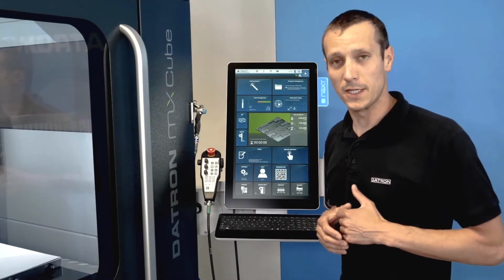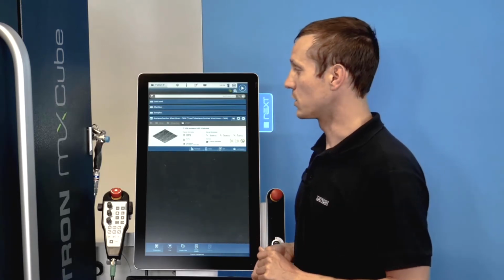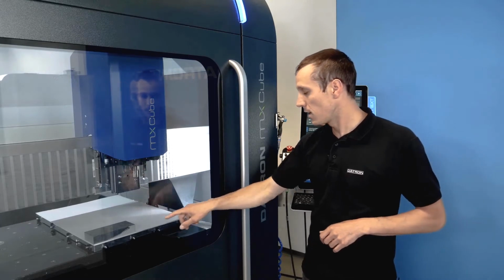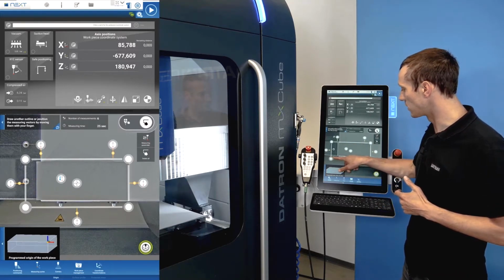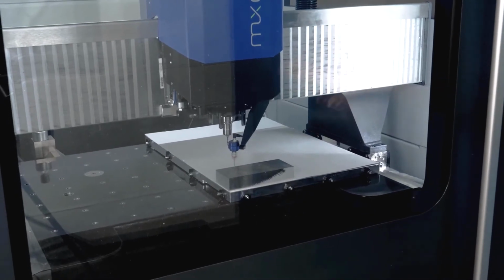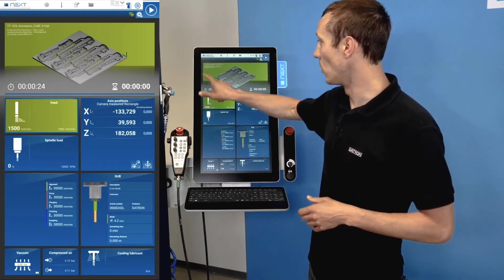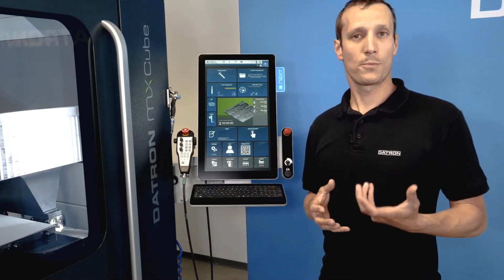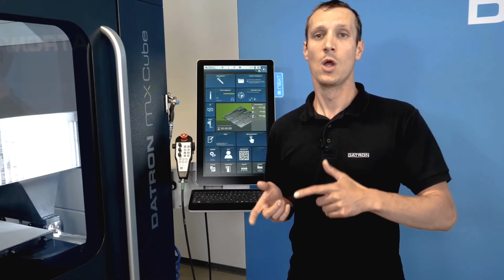DATRON BIG5 Software